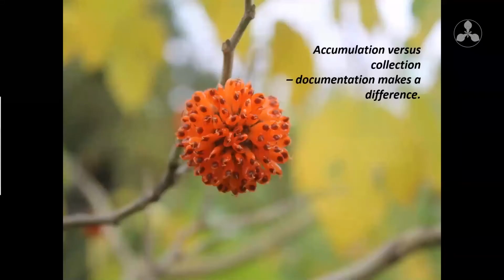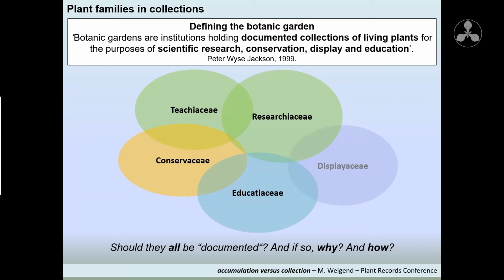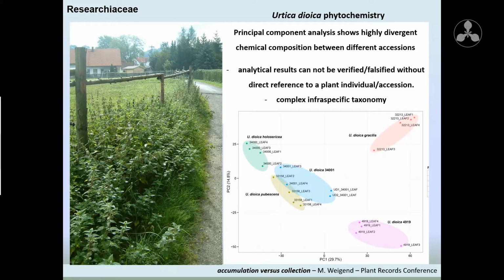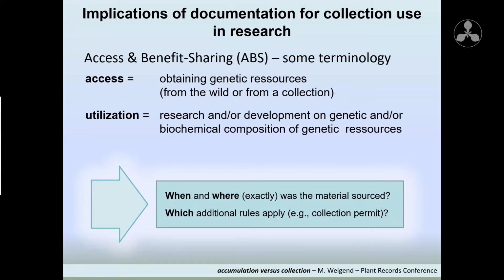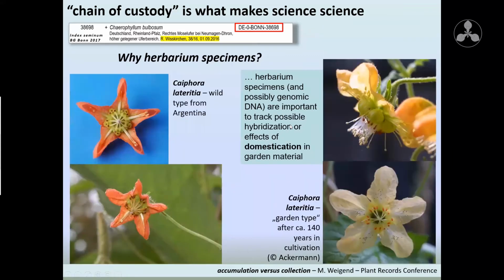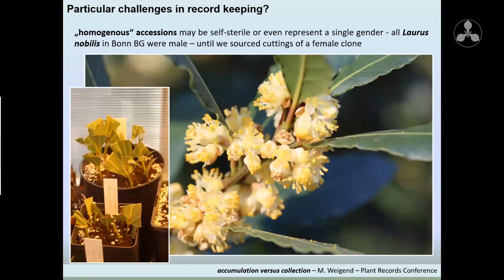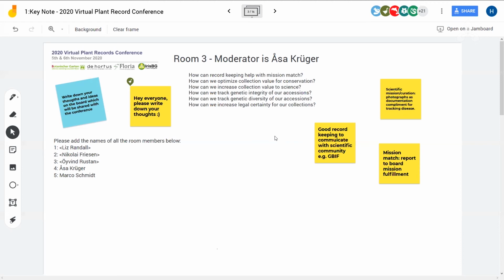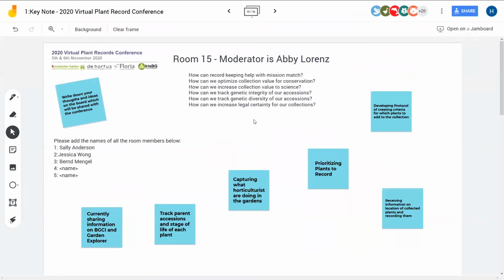Accumulation versus collection–documentation makes a difference | prof. Maximilian Weigend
The keynote speech at the 2020 Plant Records Conference was presented by prof. Maximilian Weigend, the Nees Institut for biodiversity of plants, University of Bonn. The breakout session findings begin at 24:30.

Have any thoughts on this? Continue the conversation over at the IrisBG Community forum

IrisBG–Collection Management
The 2020 Plant Records Conference was held online in collaboration between Hortus Botanicus Amsterdam, Mainz Botanic Garden, Floria and IrisBG. The moderator in this video is Margherita Tinti. All editing is done by Mari Rustan | IrisBG.